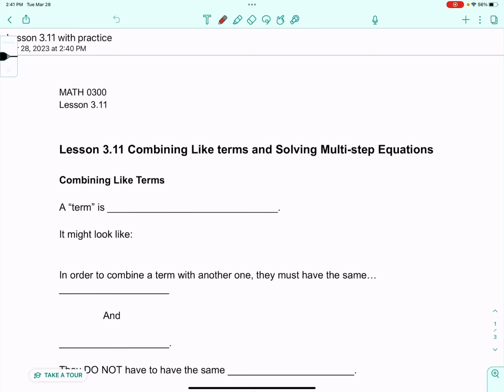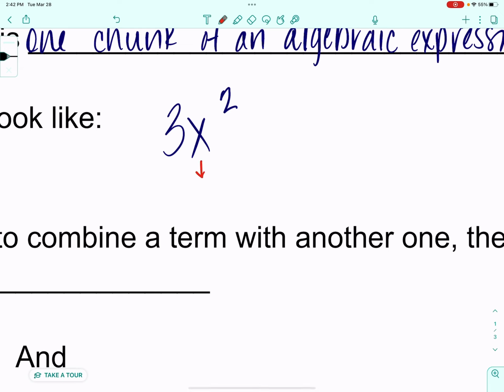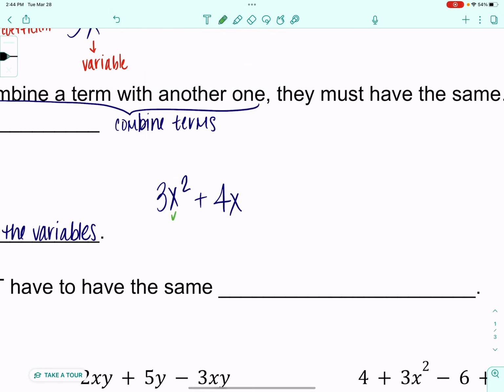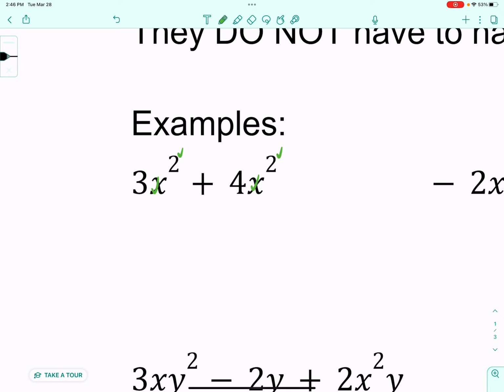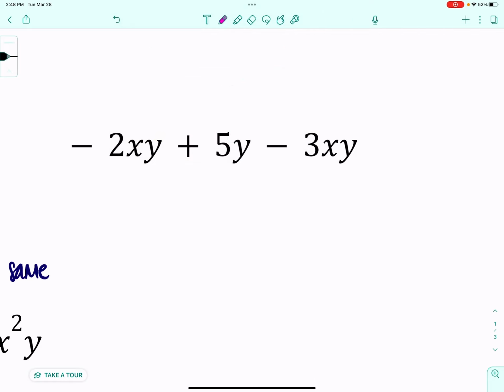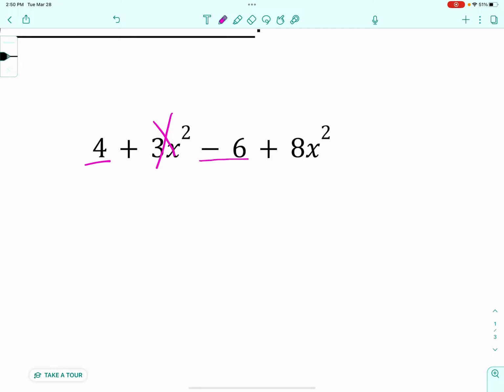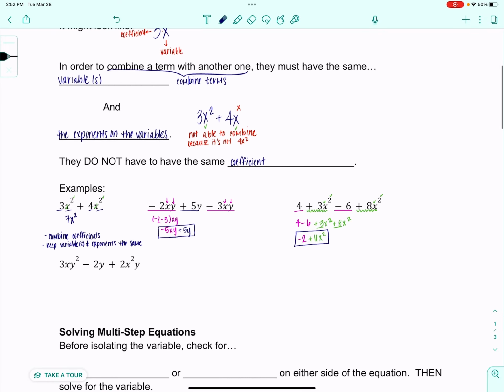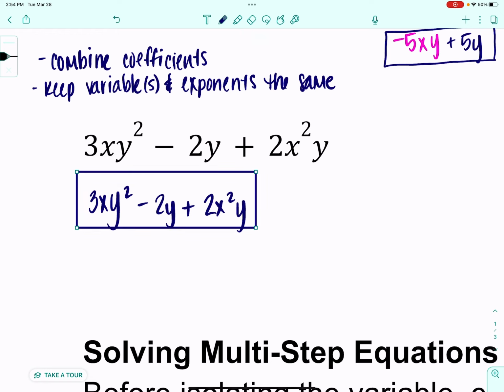MATH 0300 Multi-step Equations Part 1